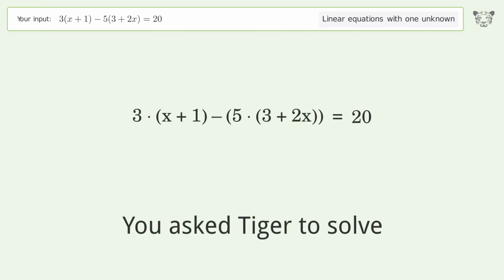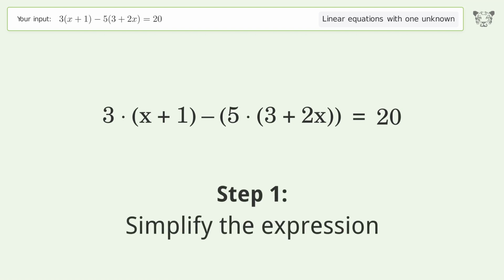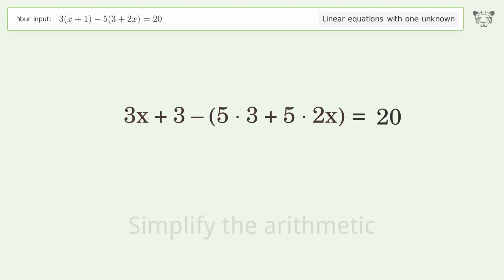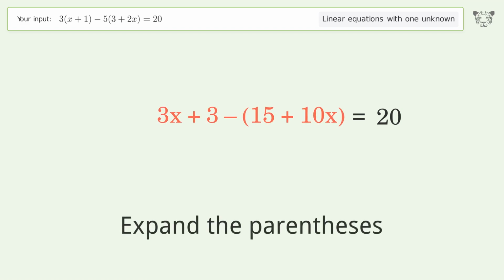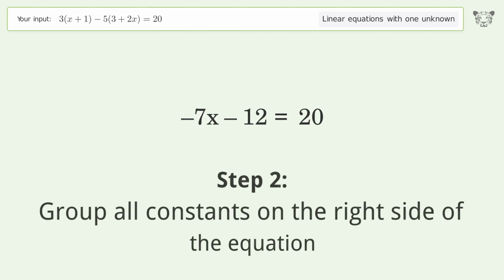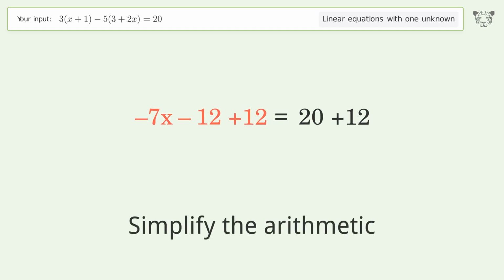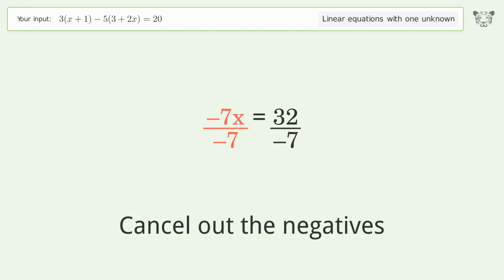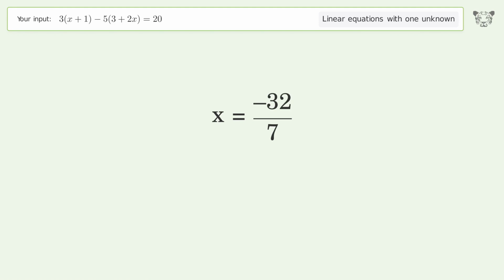Solve 3(x+1)-5(3+2x)=20: Linear Equation Video Solution | Tiger Algebra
Struggling with 3(x+1)-5(3+2x)=20? Watch our step-by-step video on Tiger Algebra to master this linear equation effortlessly. Also check out for more tips and tricks for dealing with linear equations with one unknown